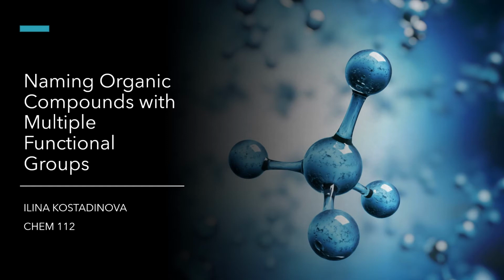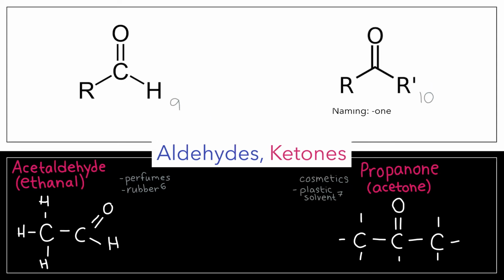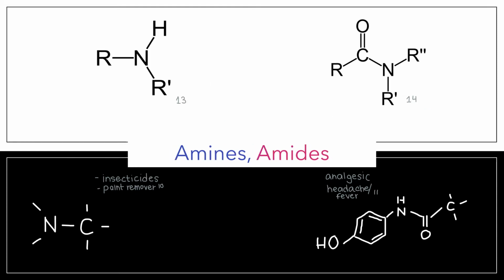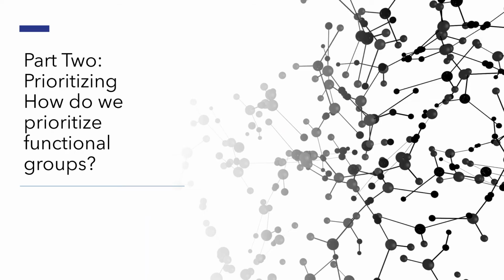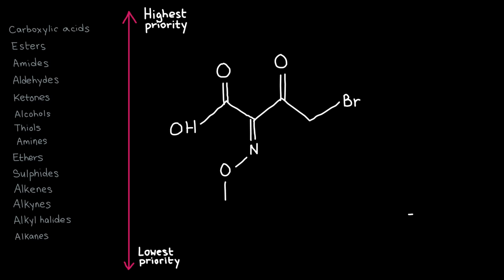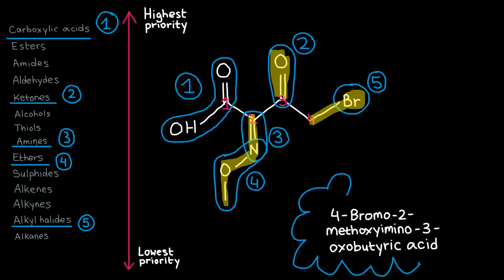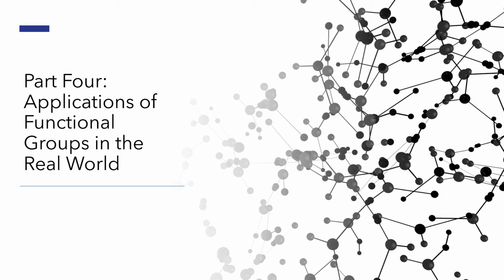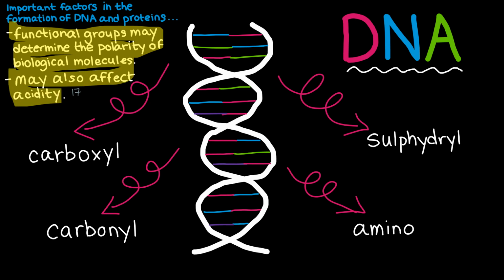Organic Compounds with Multiple Functional Groups